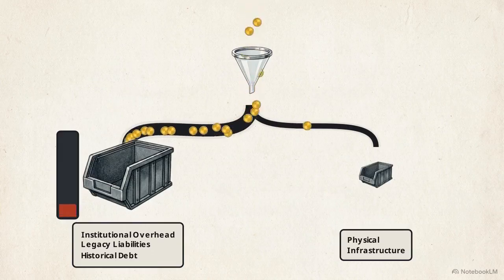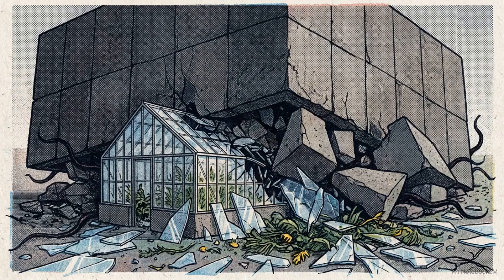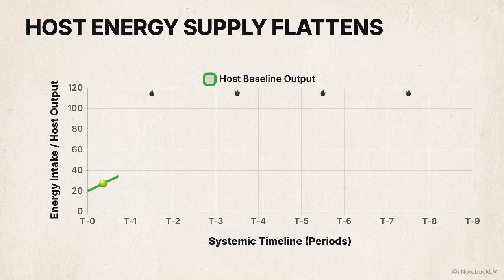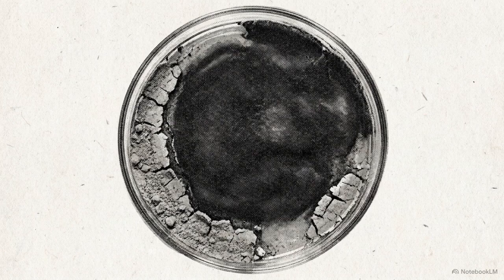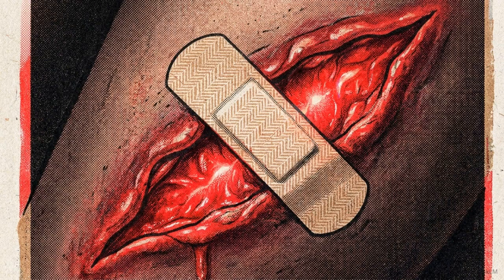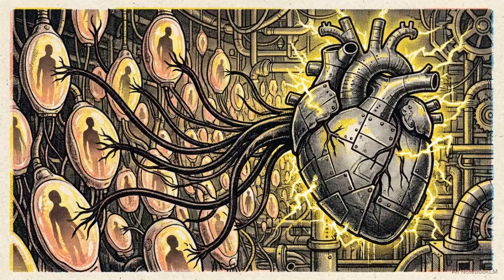Taxes As a Biological Organism Extrapolation